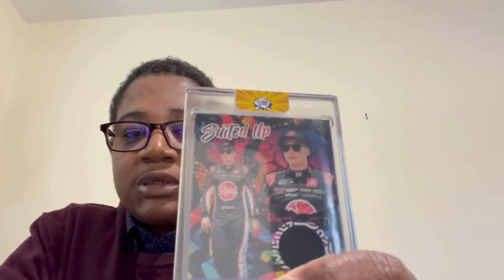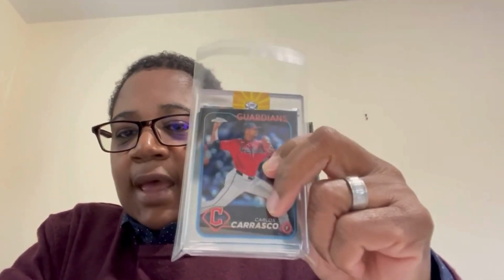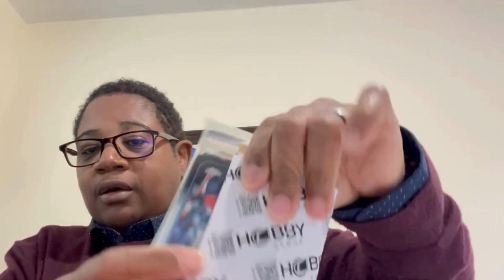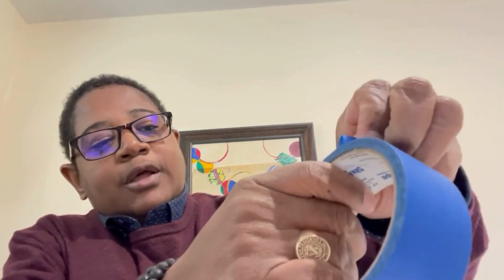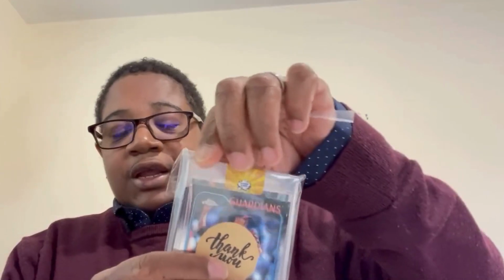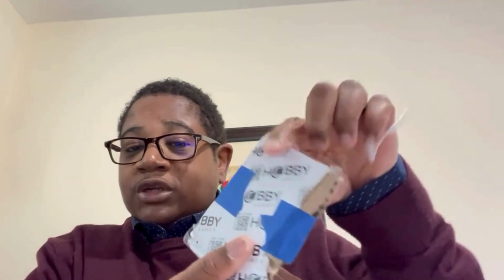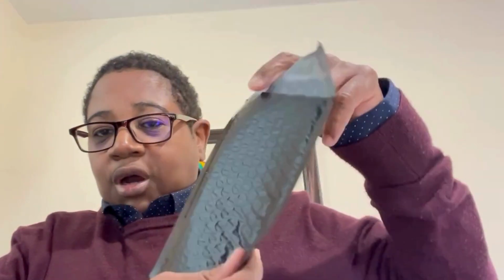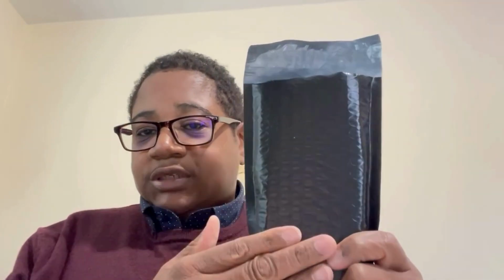How to prepare cards for shipping and make happy customers.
How to prepare cards for shipping and make happy customers. Shipping sports cards safely is crucial to ensure they arrive in good condition, whether you're a collector or an investor. Damage during shipping can significantly decrease the value of a card, so taking the proper precautions is essential. Here are some steps you can follow to protect your sports cards during shipping: